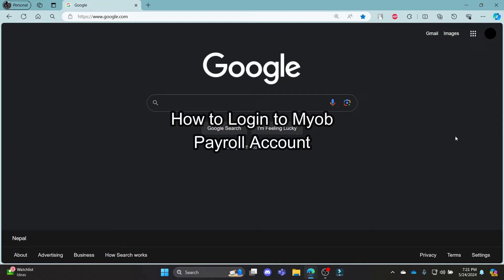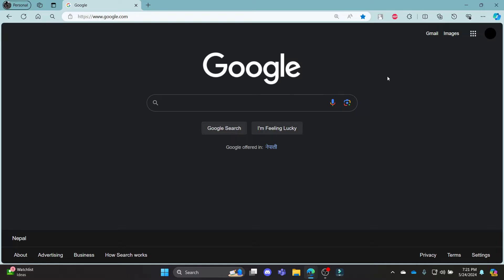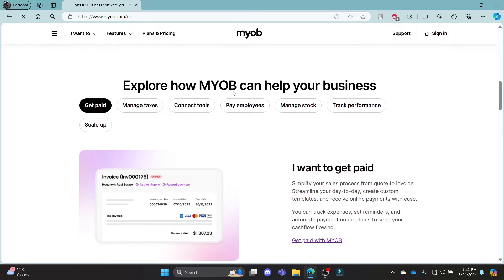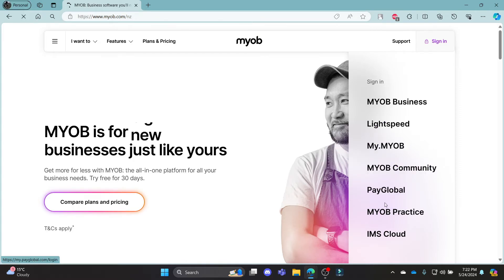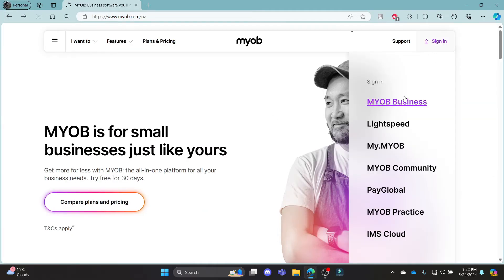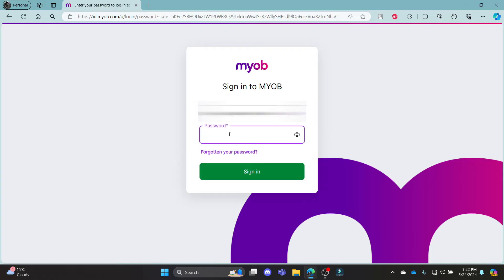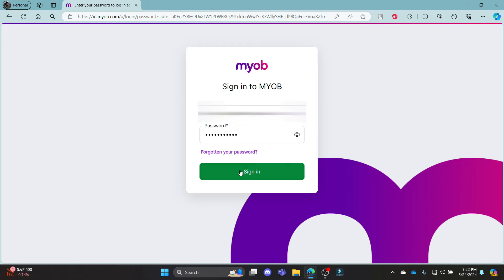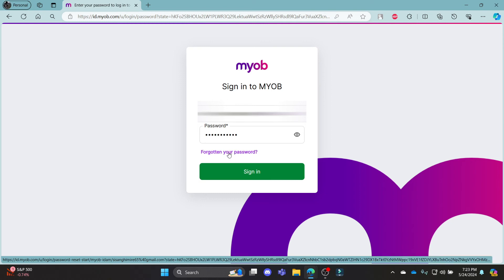How to Login to Myob Payroll Account (2024) | Sign In to Myob Payroll Account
This tutorial is designed to help you access your payroll information quickly and securely, ensuring a smooth payroll management experience. Follow our guide to logging into your Myob Payroll account.